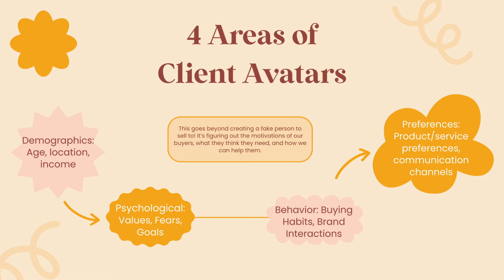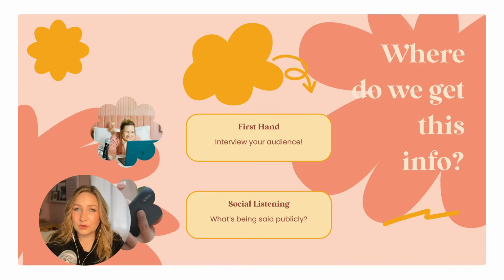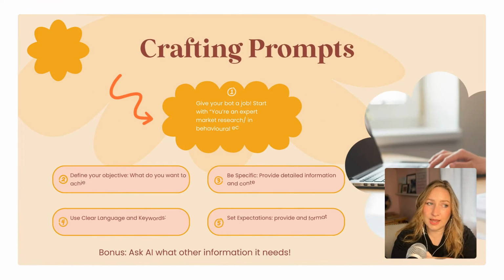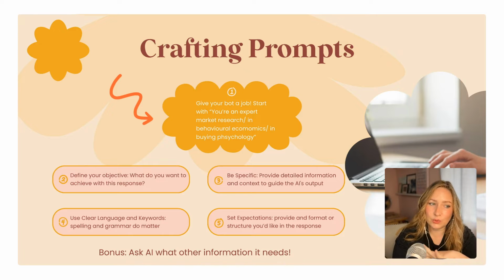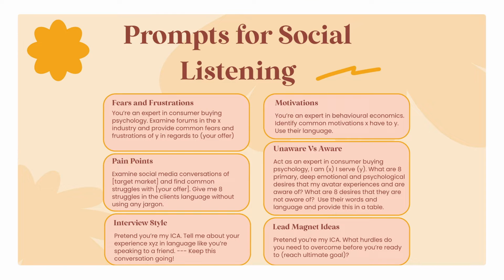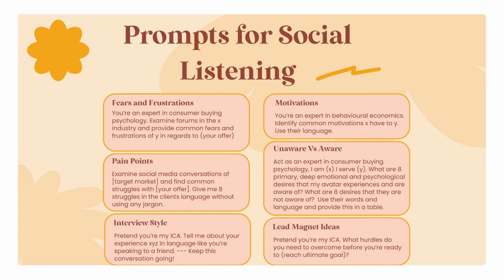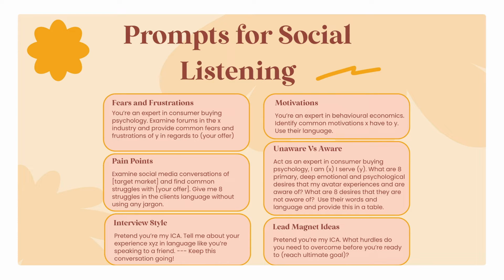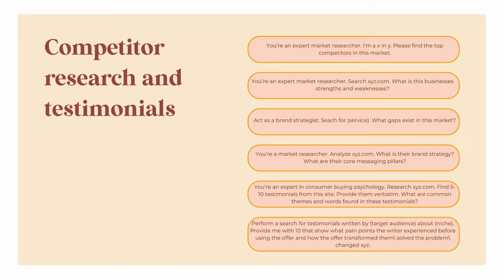AI Market Research on a Budget: Free Tools & Secret Hacks!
𝗡𝗲𝗲𝗱 𝗮 𝘀𝗺𝗮𝗿𝘁𝗲𝗿 𝘄𝗮𝘆 𝘁𝗼 𝗴𝗲𝘁 𝗺𝗼𝗿𝗲 𝗱𝗼𝗻𝗲 𝗶𝗻 𝗹𝗲𝘀𝘀 𝘁𝗶𝗺𝗲?
Grab my free 𝗔𝗜 𝗪𝗲𝗲𝗸𝗹𝘆 𝟱 𝗣𝗿𝗼𝗺𝗽𝘁𝘀 𝗚𝘂𝗶𝗱𝗲 and start using AI to organize ideas, plan faster, and save 5+ hours every week — without the tech overwhelm.

Struggling with budget-friendly market research? As small business owners, it can be hard to get the data we need. This video shows you how AI can revolutionize the way you connect with your ideal customer. Discover how to use AI tools for social listening, analyze customer feedback, research competitors, and even conduct "hypothetical interviews" to understand your target audience better.  Get practical AI prompts and strategies to craft winning marketing campaigns and stand out from the competition. Watch now and take your market research to the next level!

0:00 Unlocking Market Research with AI: An Introduction
00:25 Why Market Research Matters
00:34 Decoding Your Ideal Client Avatar
01:29 Gathering Essential Information
02:08 Leveraging AI for Market Research
04:11 Crafting Effective AI Prompts
05:53 Exploring Social Listening and Competitor Research with AI
09:59 Innovative Market Research: Interviewing AI
11:48 Conclusion and Invitation to Connect